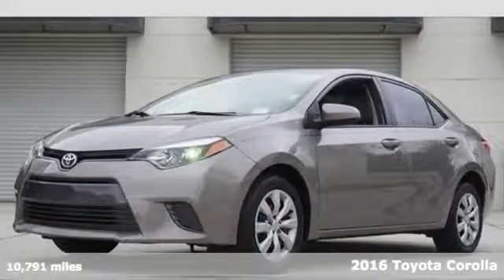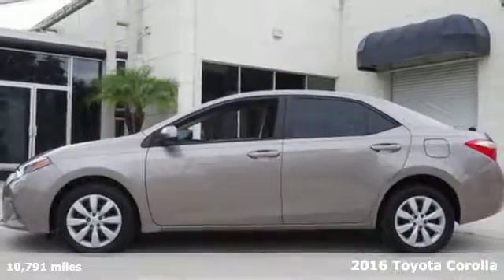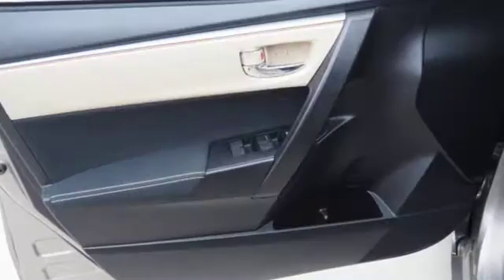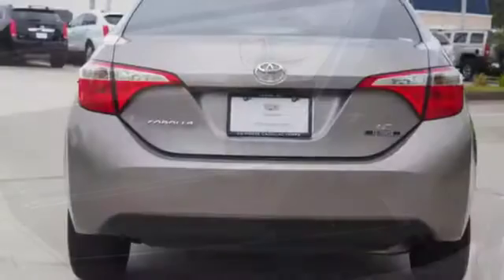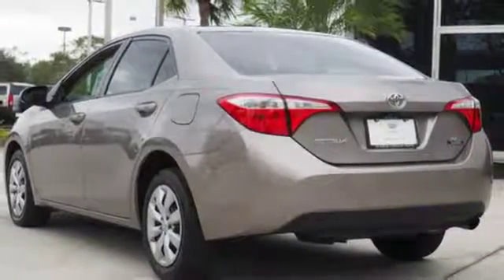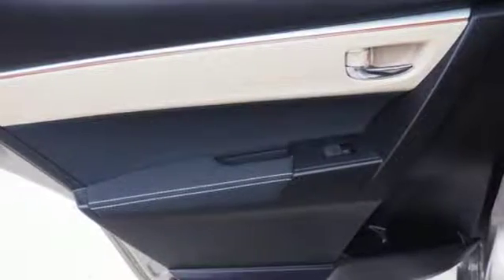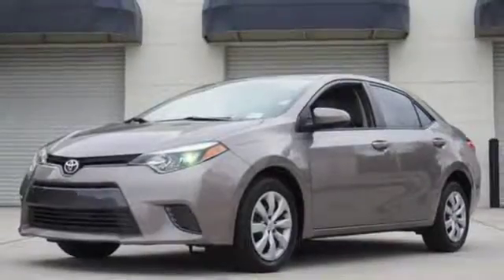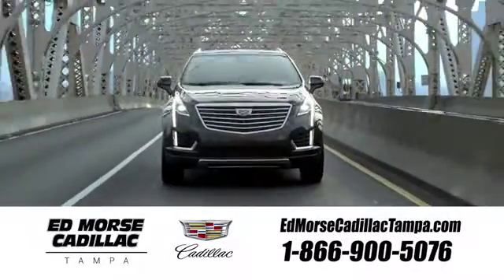Used 2016 Toyota Corolla Tampa FL St. Petersburg, FL TA10276 - SOLD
Year: 2016
Make: Toyota
Model: Corolla
Trim: LE
Engine: 1.8l 4 Cylinder Sequential-Port F.I.
Transmission: FWD CVT
Interior: Gry/Gray
Mileage: 10791
Stock #: TA10276
VIN: 2T1BURHE9GC702870
Recent Arrival! Priced below KBB Fair Purchase Price! CARFAX One-Owner. 2016 Toyota Corolla LE *Carfax Accident Free*, One Owner, All Routine Maintenance Up To Date, Backup Camera, Bluetooth, Keyless Entry. Odometer is 21843 miles below market average! 38/29 Highway/City MPG Awards: * 2016 KBB.com 5-Year Cost to Own Awards * 2016 KBB.com Best Buy Award Finalist

Address:
101 East Fletcher Avenue